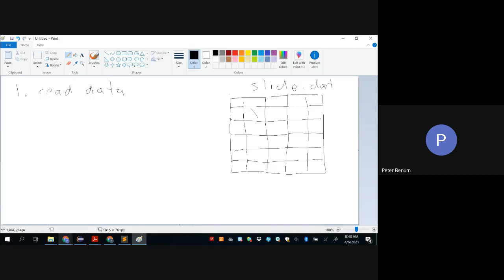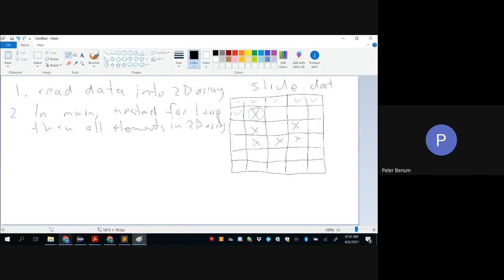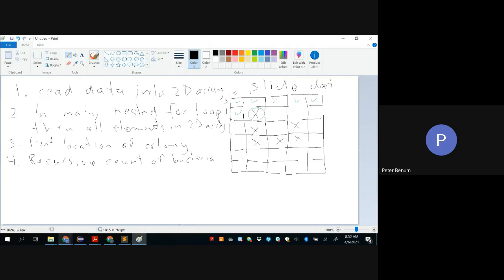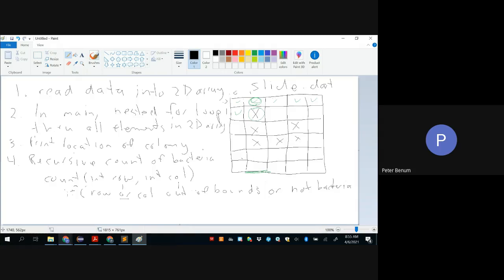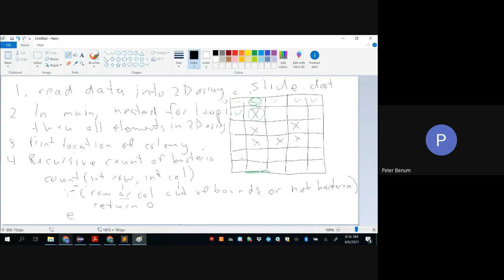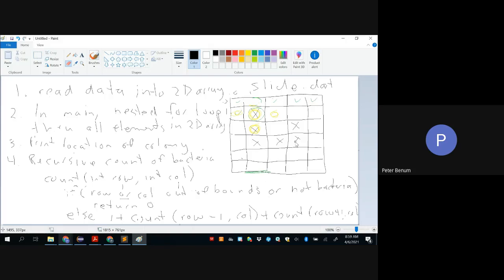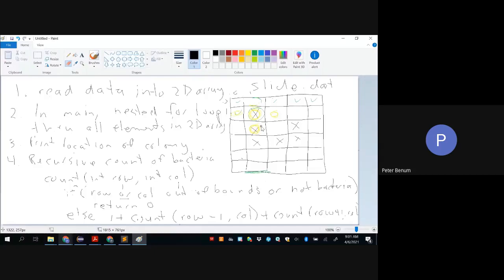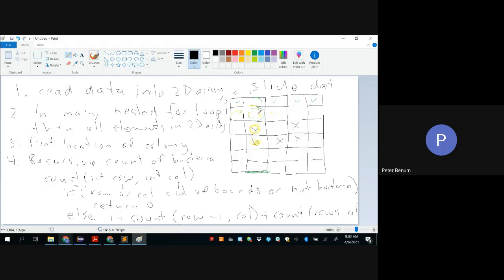Bacteria Colonies Recursive Algorithm Help Lesson (2021 04 06)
Depth First Search Algorithm